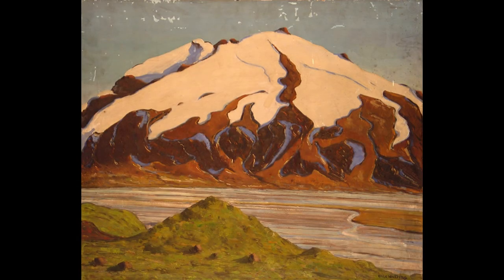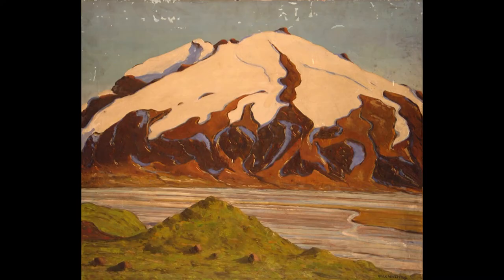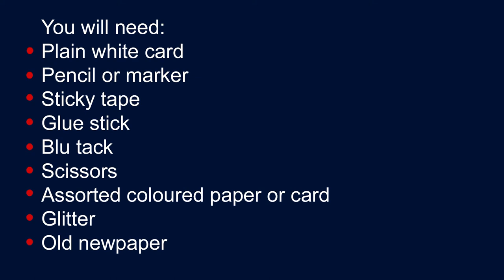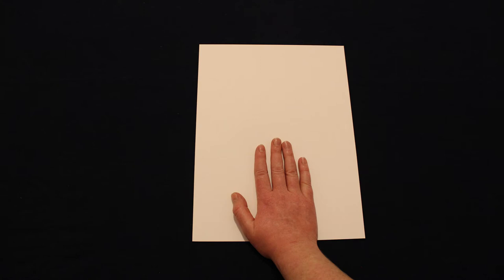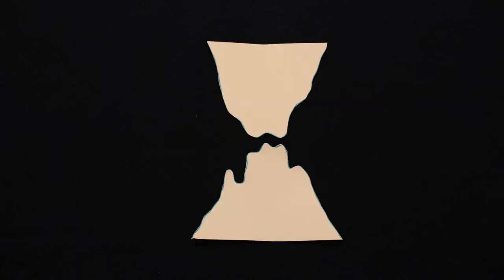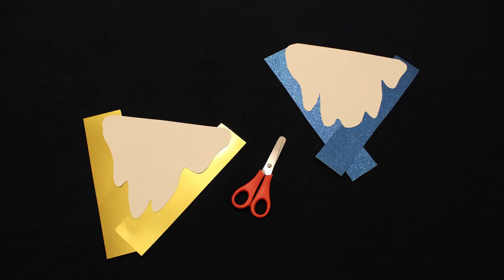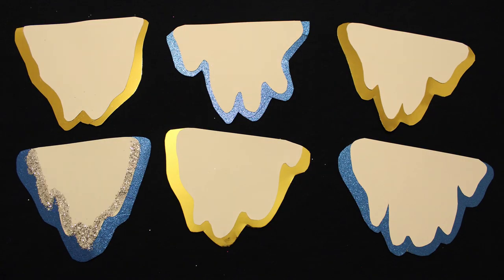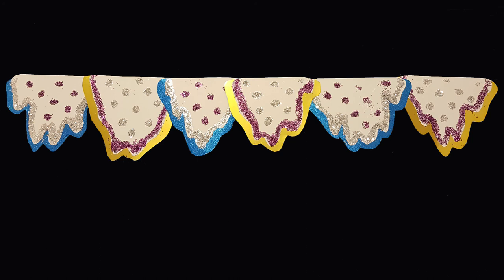Make your own Snowy Christmas Bunting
Join artist Michelle Hall in creating your own Snowy Christmas Bunting inspired by the artwork Eyjafjallajökull (The Sentinel) by Emile Walters from the Hugh Lane Gallery collection.